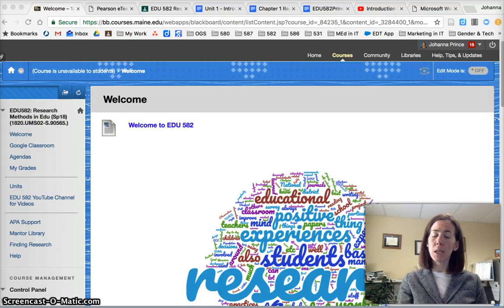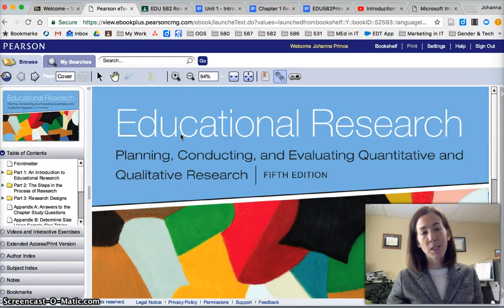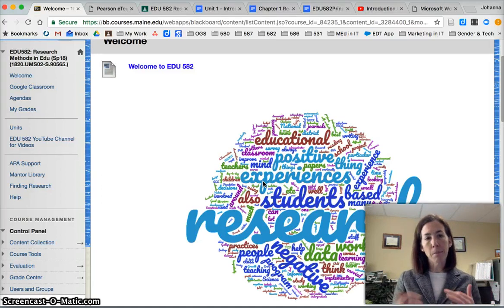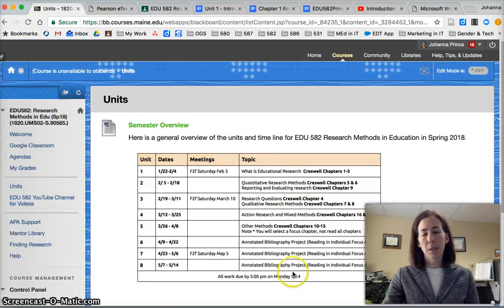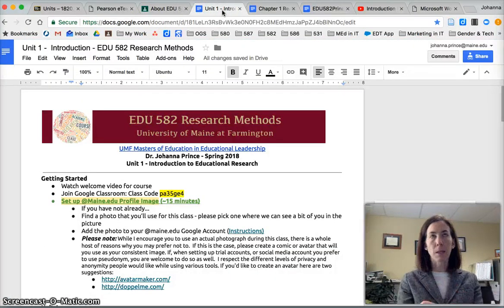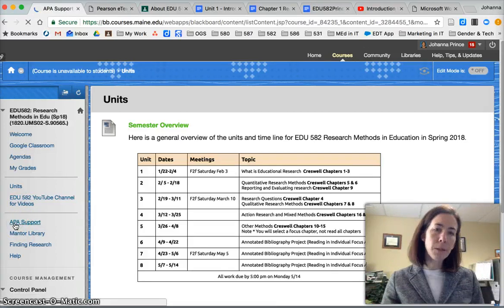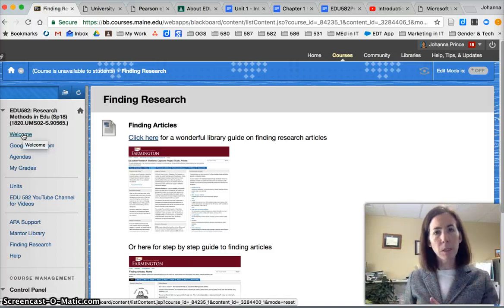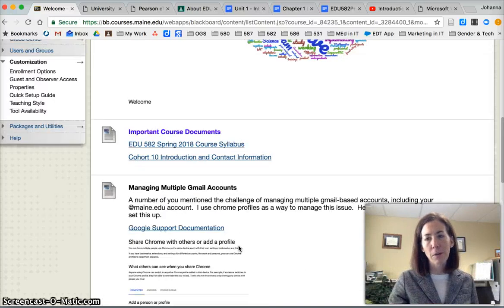Welcome to EDU 582 Spring 2018